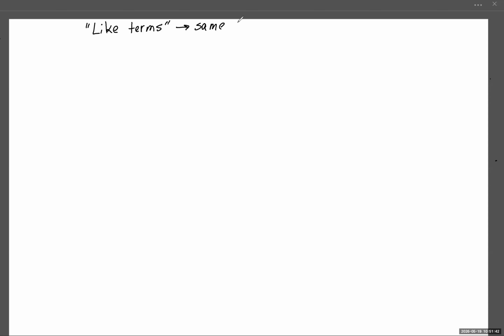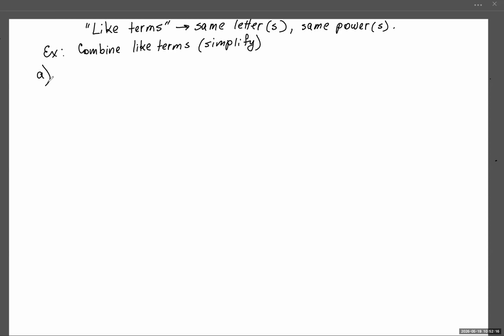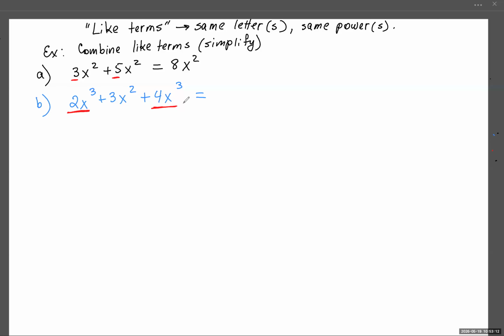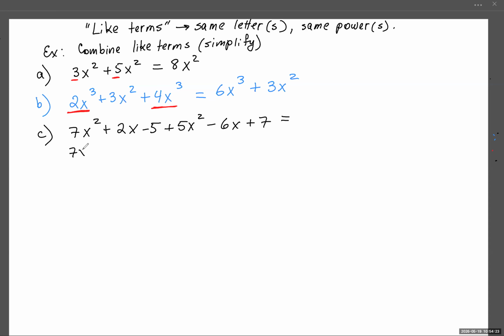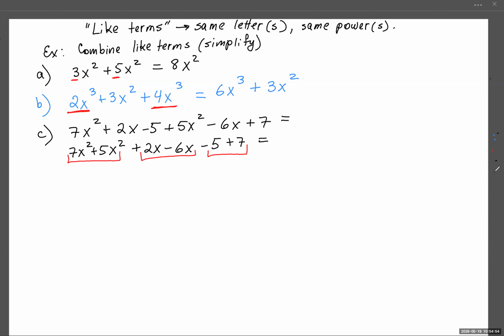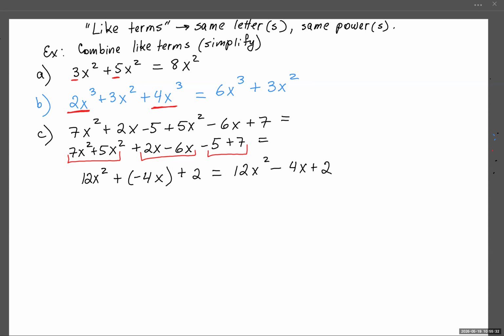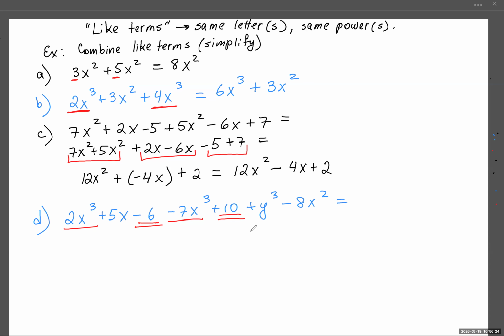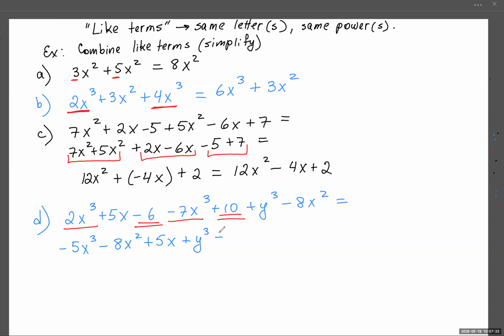Combining like terms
Like terms, combining like terms.